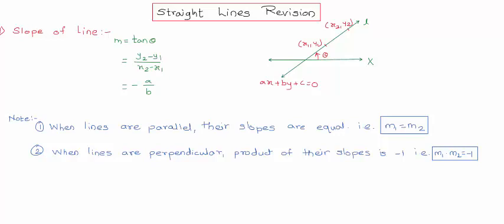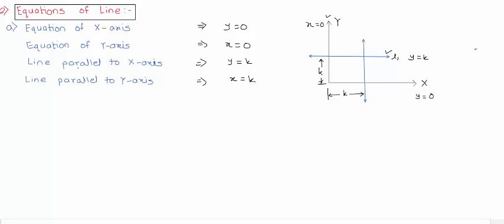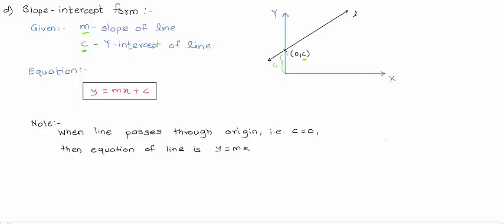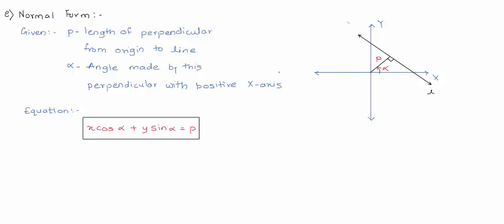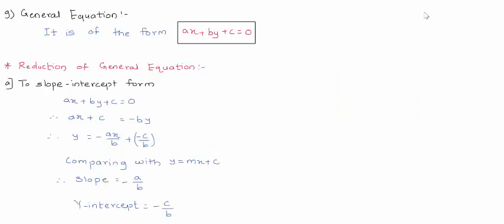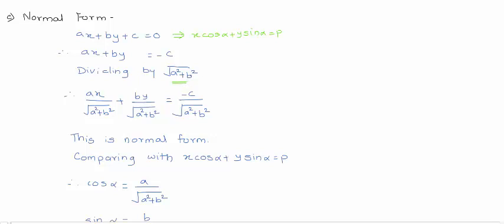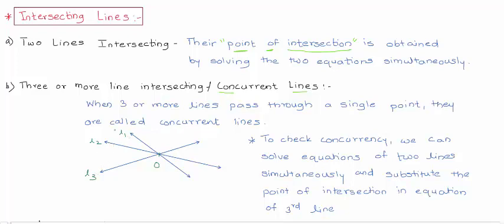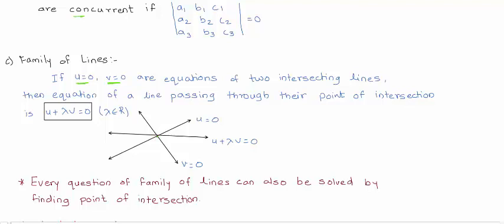Straight Lines (JEE)-Revision-1/2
This is a revision module for straight lines for last minute preparation.

Topics covered
1)Slope of line
2)Equations of Line
3)Concurrent Lines,Family of Lines